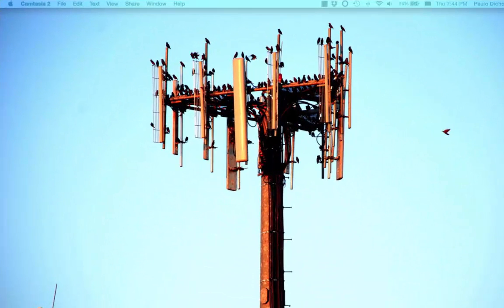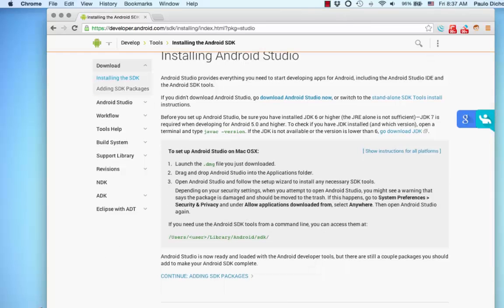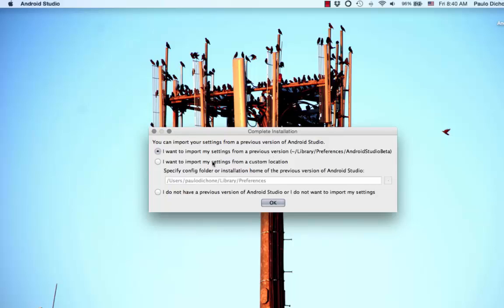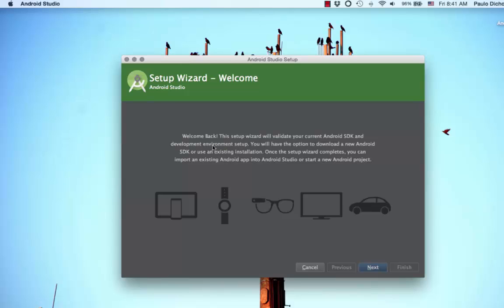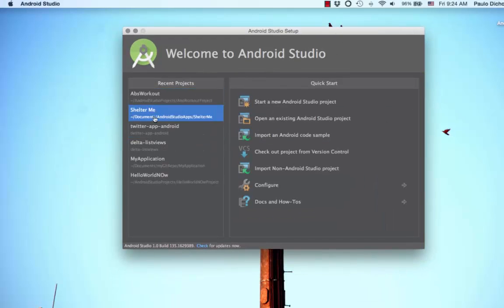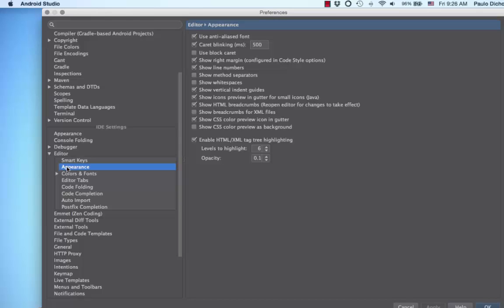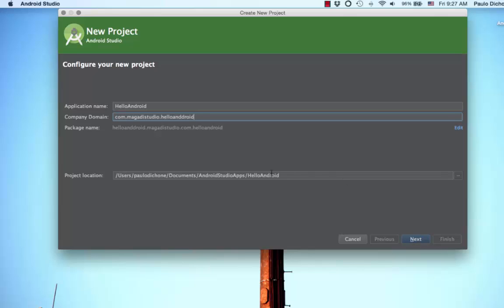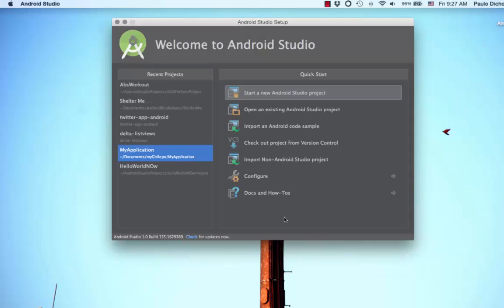Android Development #6 Download And Install Android Studio and Setup Mac OS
HI, OUR CHANNEL IS MOVE!